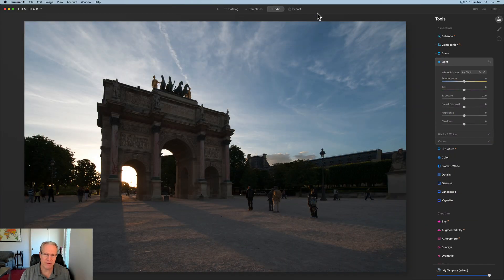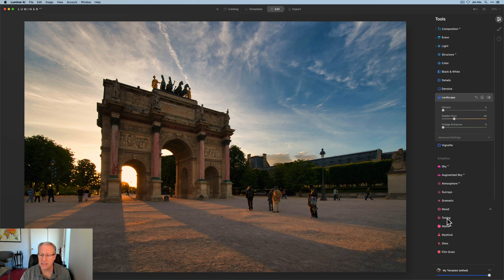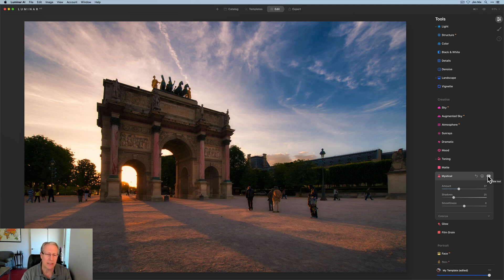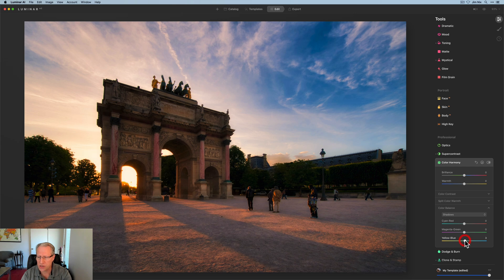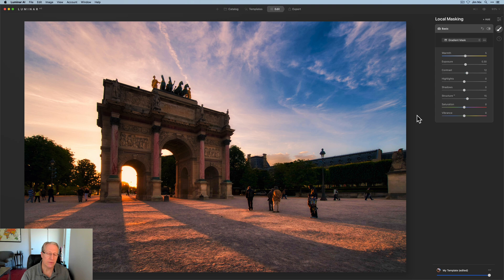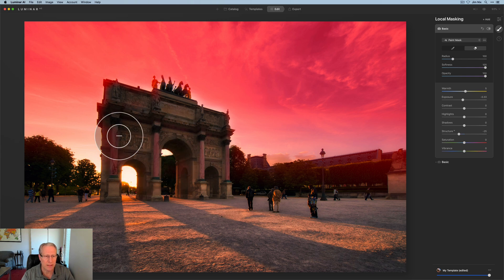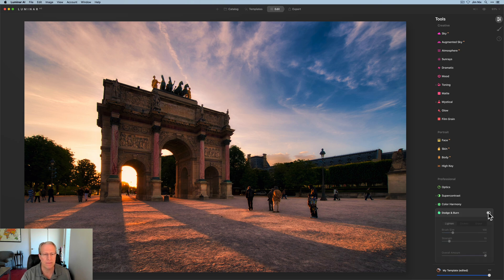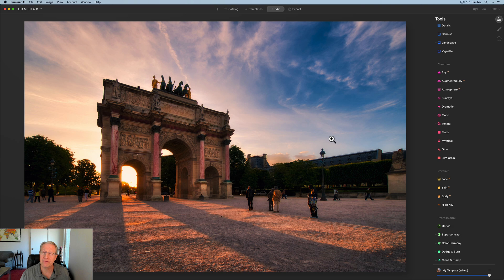Luminar AI: Bring a Sunset to Life!